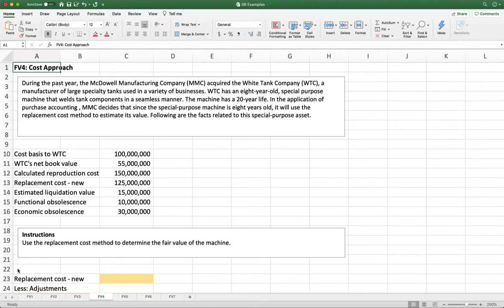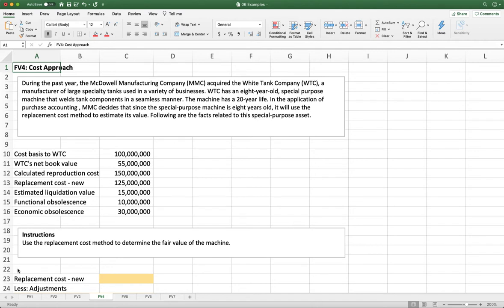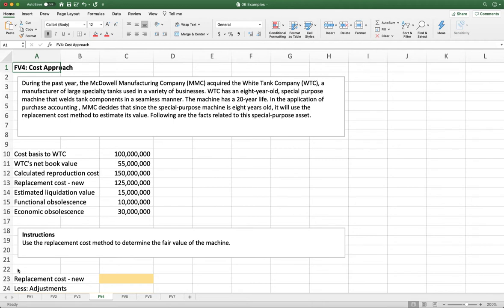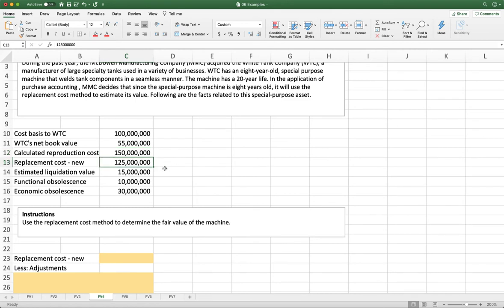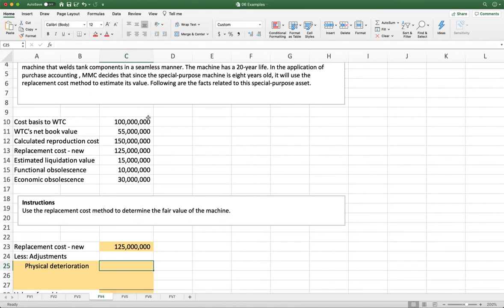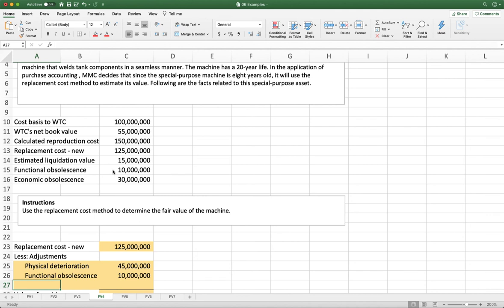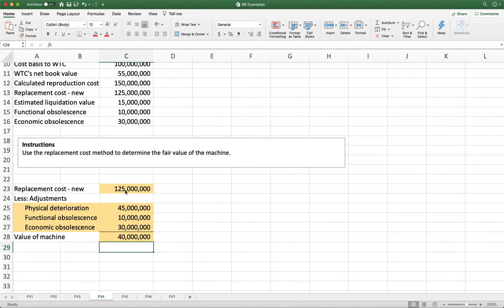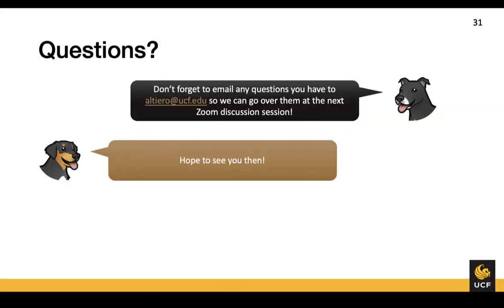06 03 Cost Approach